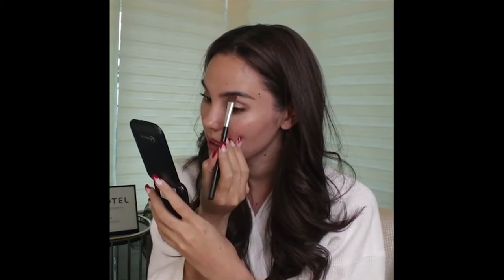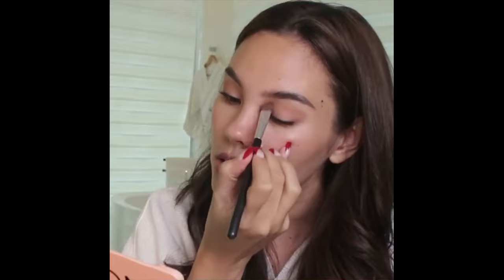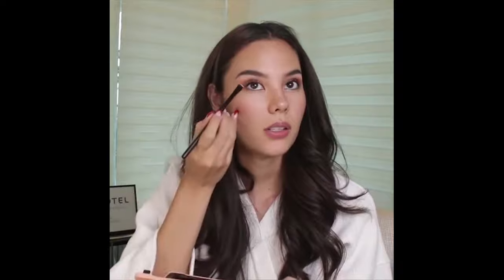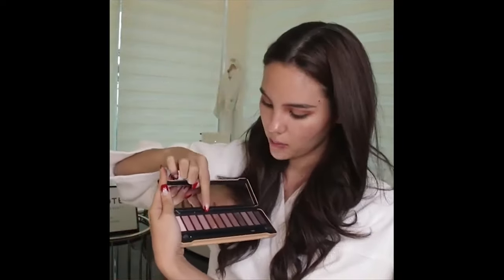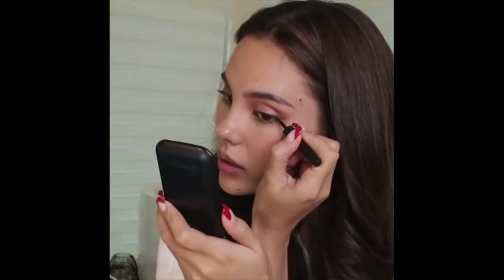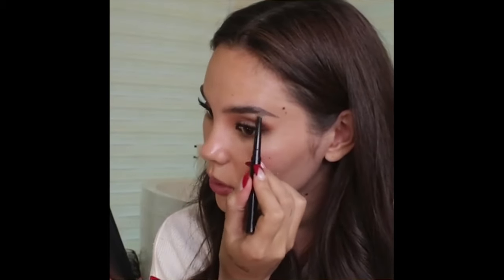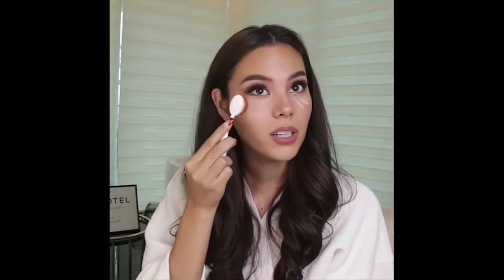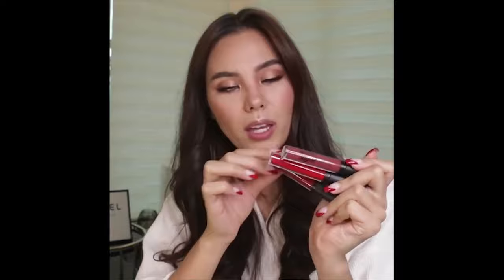Make Up Tutorial Cheeks Powder by Miss Universe CATRIONA GRAY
Category
People & Blogs
License